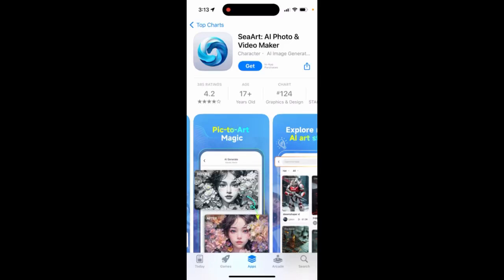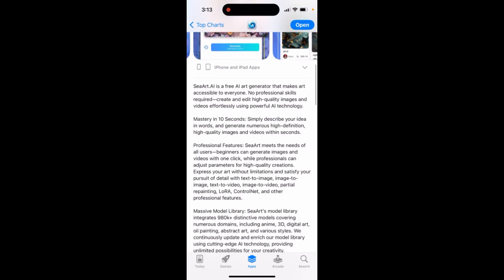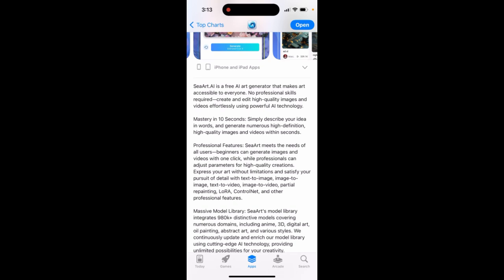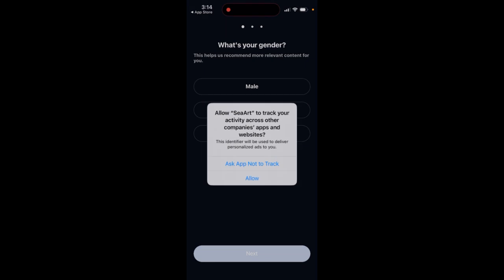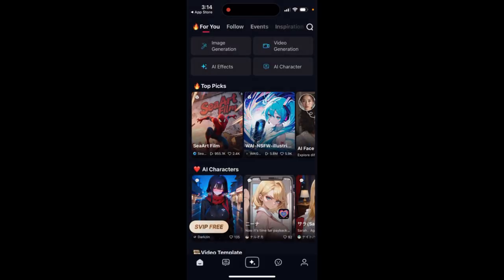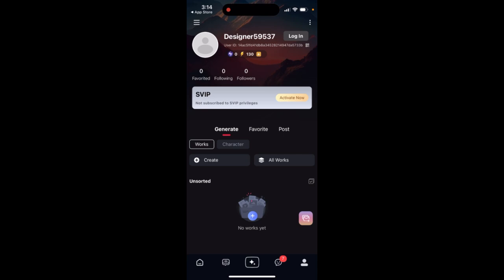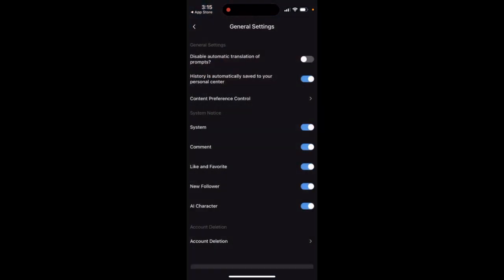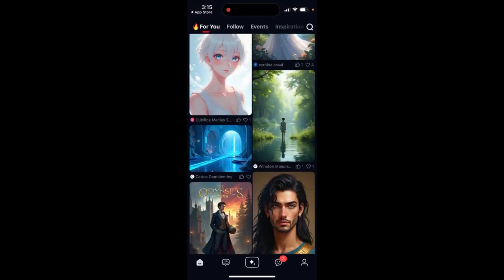SeaArt - ai photo & video maker - how to use